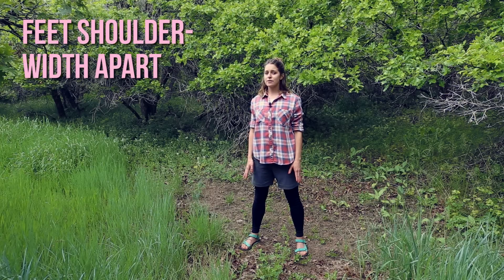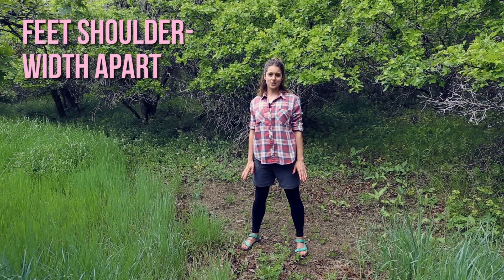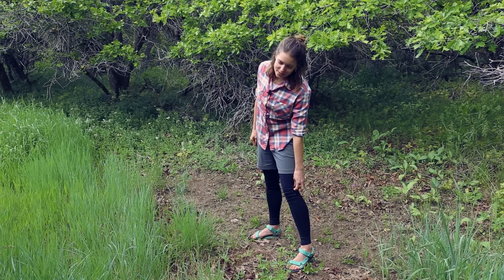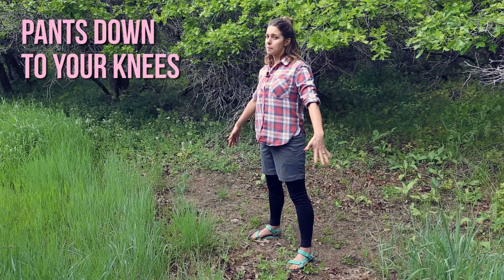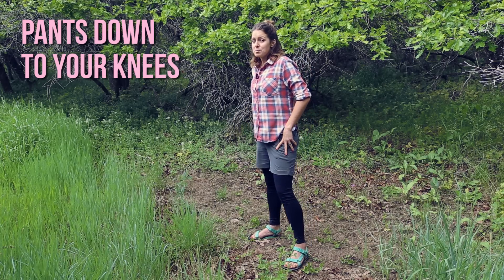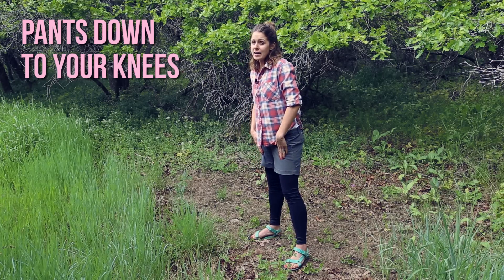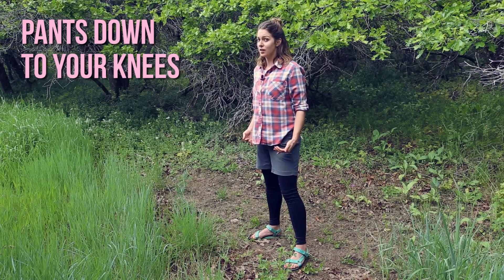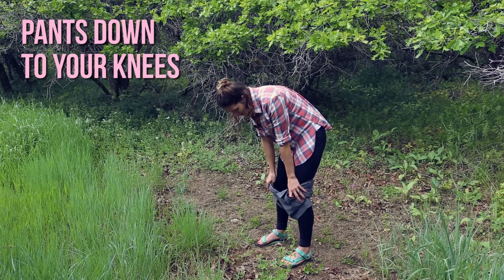How to Pee Outside, in the Woods, Outdoors, Camping: Tutorial for girls and dads (PG) - TMWE S01 E08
You'd be surprised how many women I encounter that are afraid of peeing outdoors.  If you have a wife, daughter, granddaughter, niece, or girlfriend... watch and learn, then send it to them for their benefit. :) This video teaches girls how to pee in the woods, how to pee outdoors, how to pee on the trail, how to pee outside, and how to pee while backpacking.

Oops, we caught our blooper a little too late. We realize there are only 360* in a circle.  :)

We've had a few viewers recommend at tip or two:
- If you're in hard dirt that isn't absorbant, scuff the ground up a little bit with your heel so it'll soak it up a little better.

Follow along as we explore this great planet.

the more we explore, themoreweexplore, minimalism, tiny house, outdoors

inappropriate comments will be deleted